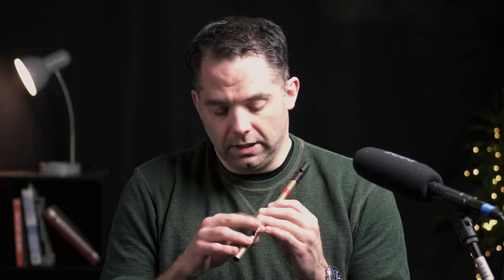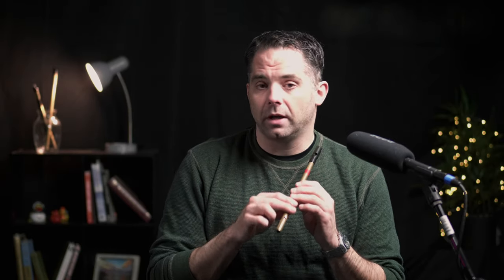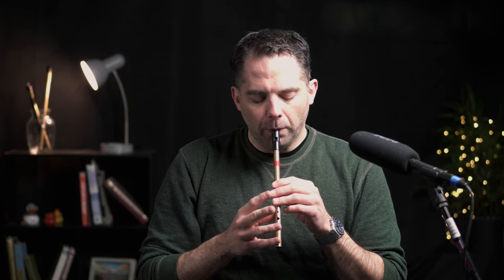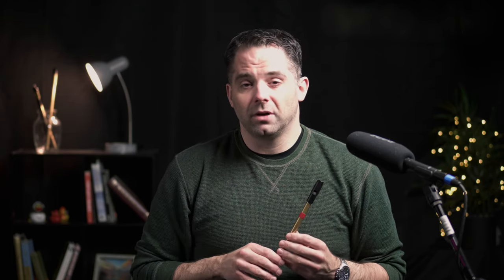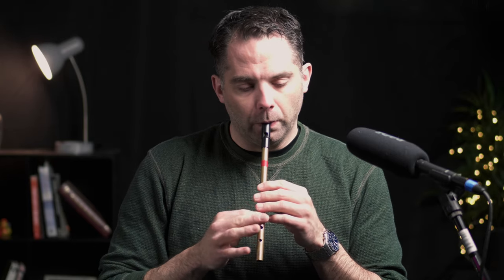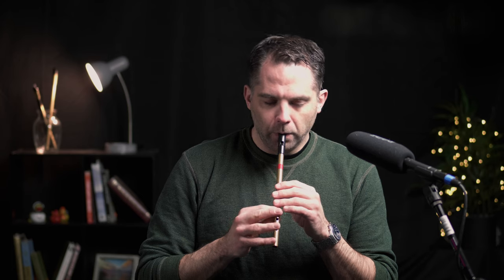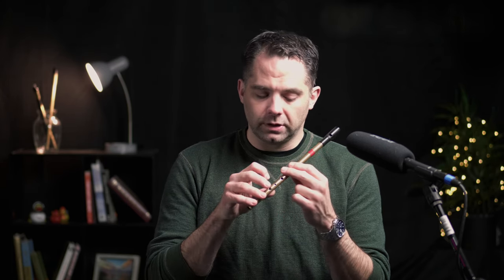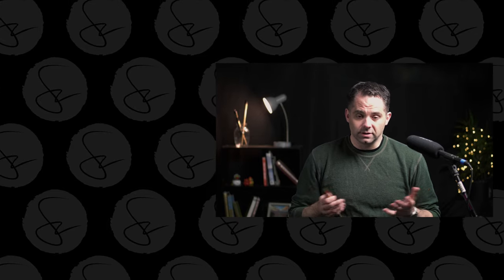Tin Whistle Beginner Series [LESSON 8] Taps (ornament)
Number two in the "Big 3" of Irish ornaments, the tap is the exact opposite of the cut which we covered in Lesson 6. Taps are sutble ornaments played with the finger immediately below the main melody note.

My Gear
DAW: Logic Pro X
NLE: Final Cut Pro X
VFX: Apple Motion